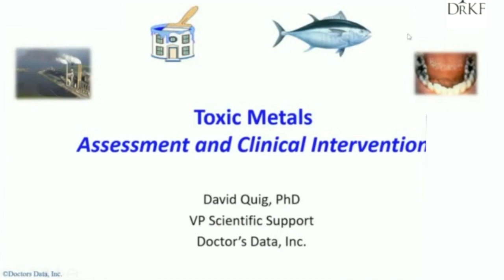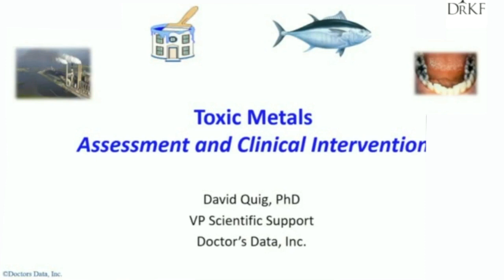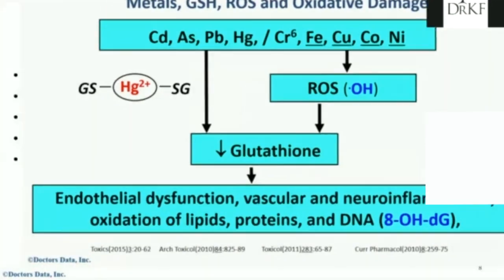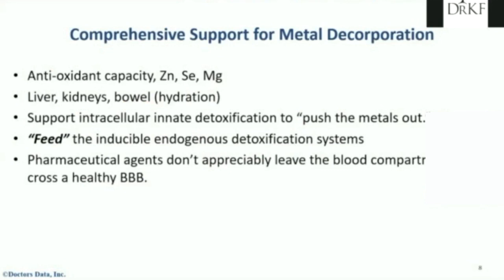Toxic Metals: Assessment and Clinical Interventtion